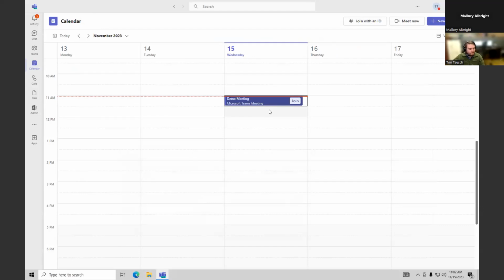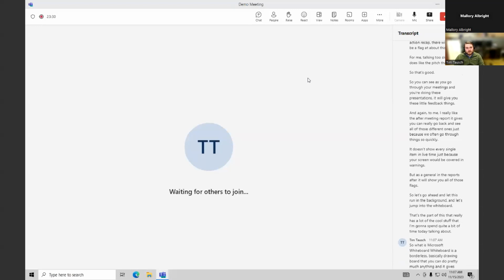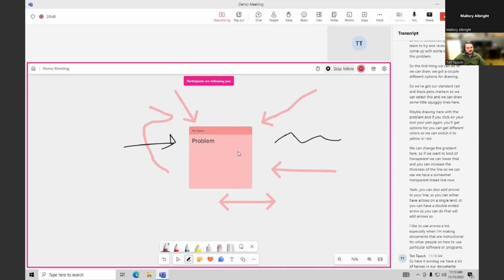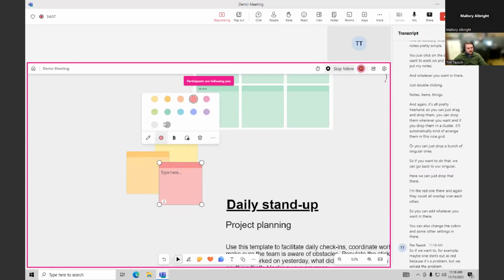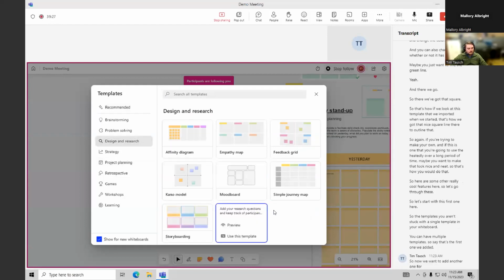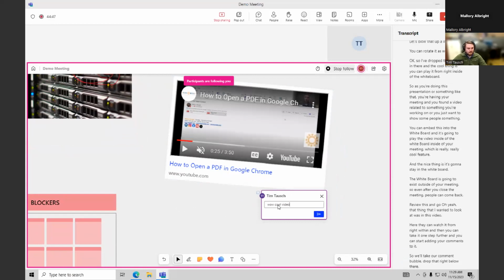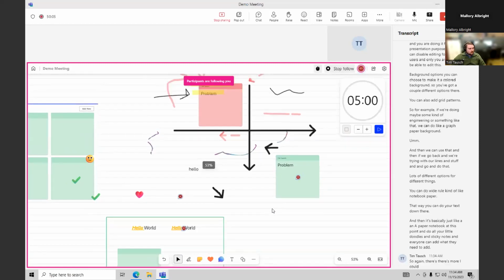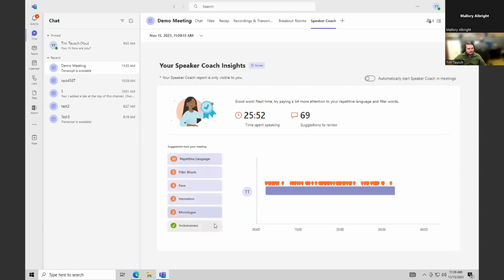Beyond the Basics: The Latest Features You Need to Know About in Microsoft Teams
Tune into Sundog's latest 'Better Your Business' Series Webinar, Beyond the Basics: The Latest Features You Need to Know About in Microsoft Teams.

This month we covered the latest and greatest Microsoft Teams features so you can increase your productivity and team collaboration.

• Automate your note taking during your meetings
• Collaborate and plan with your team using Microsoft Whiteboards
• Improve your presentation skills with Teams Meeting Coach